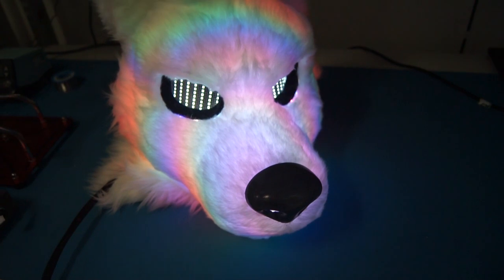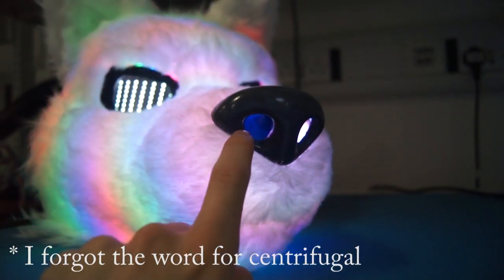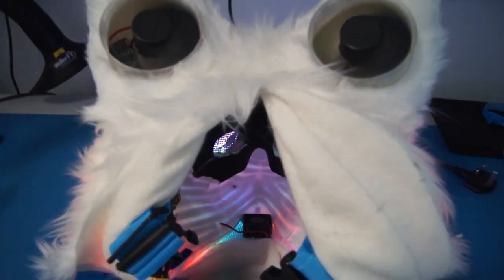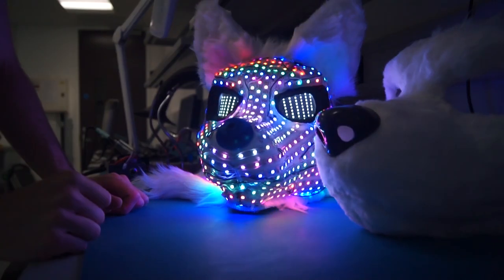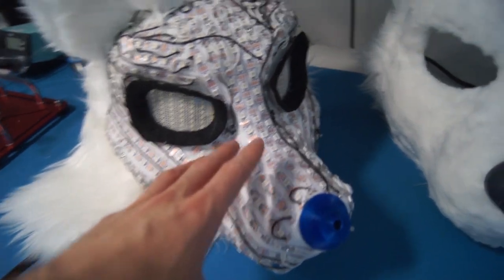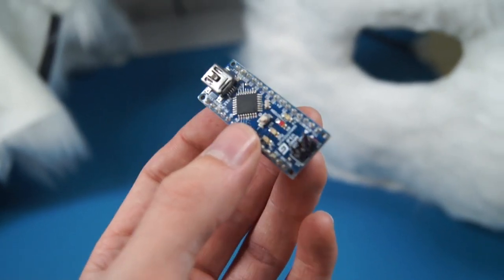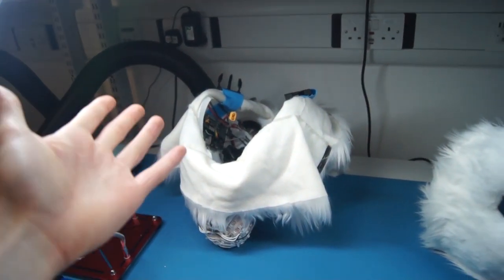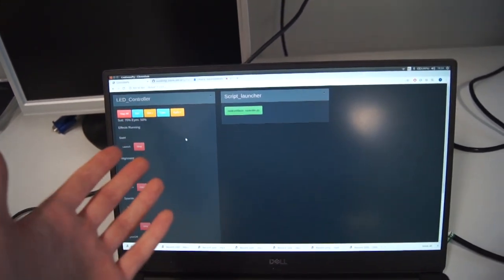TEF Q&A - Project Highbeam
A quick overview of Project Highbeam which debut at CFz 2019.

PM me for details or checkout @TheMariday on Twitter.